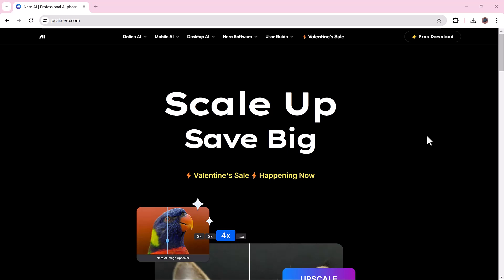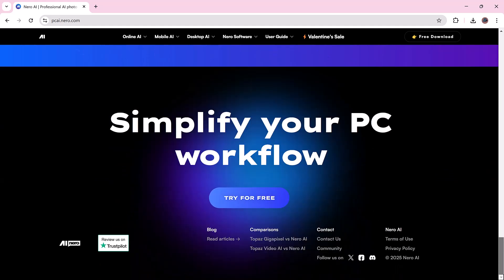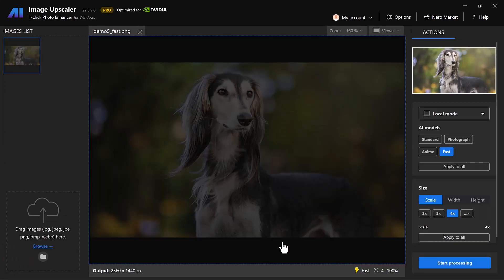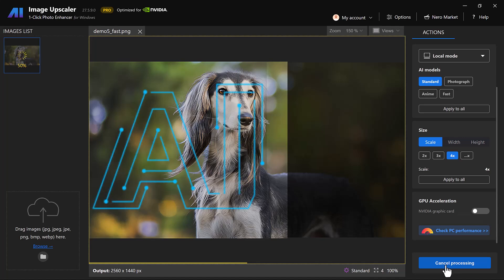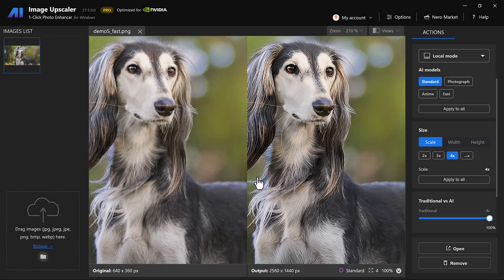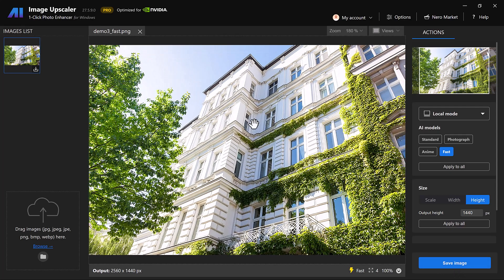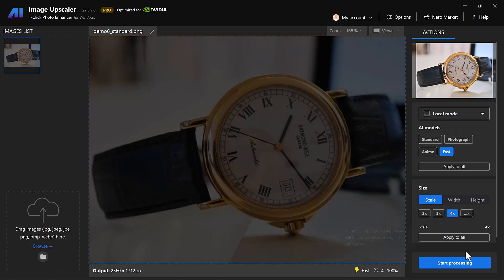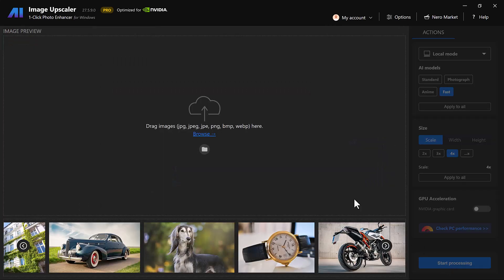Turn Low-Quality Images into HD with AI Upscaling! (Nero AI Image Upscaler)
Nero AI Image Upscaler - One click to enhance image quality to 4K!
Available on PC, online, and mobile.